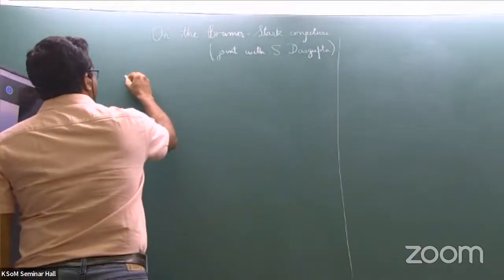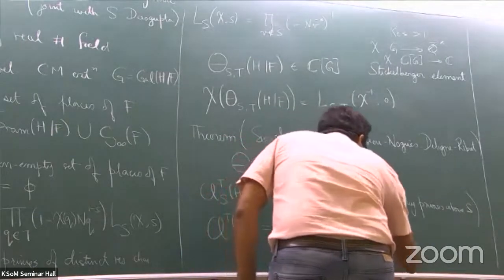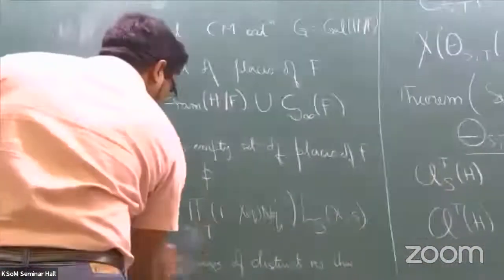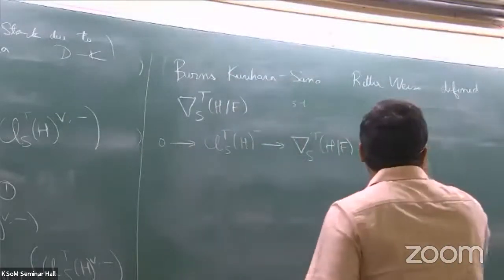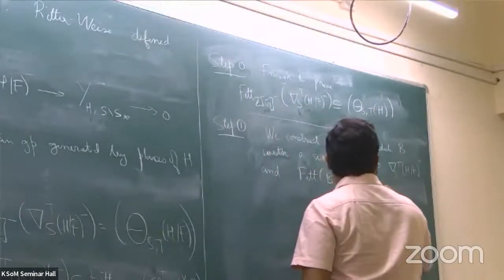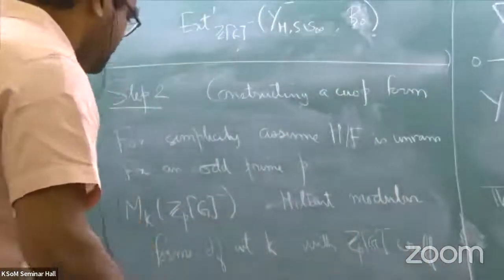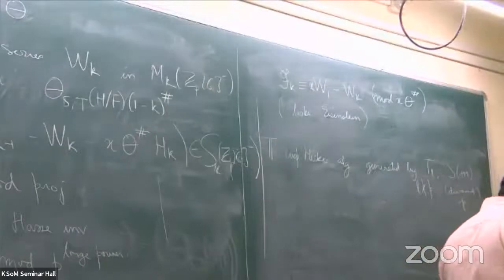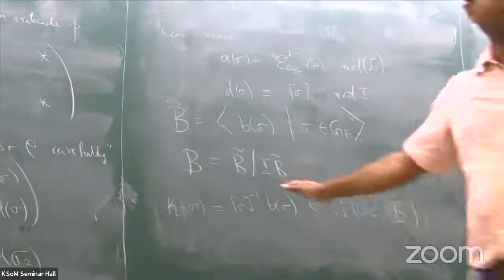Prof. Mahesh Kakde ICCGNFRT-2022 (Day-2)